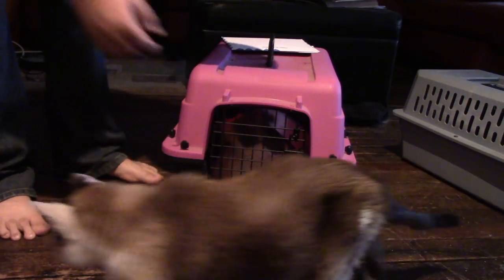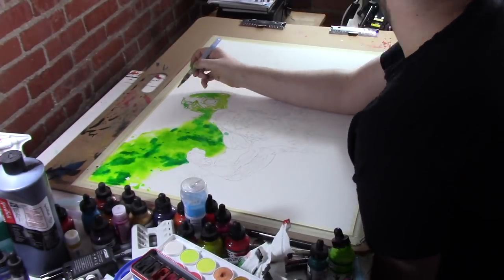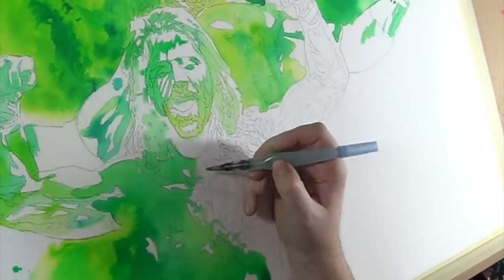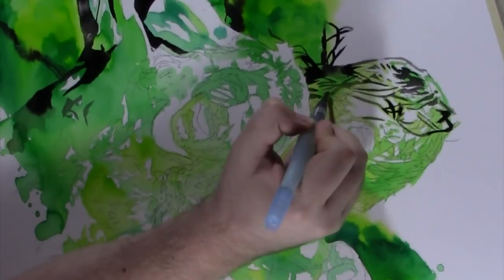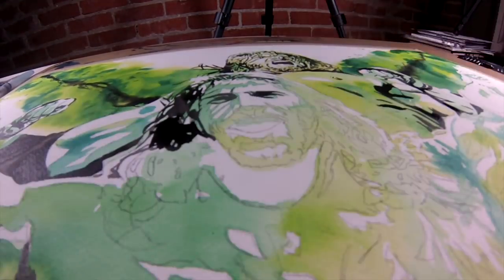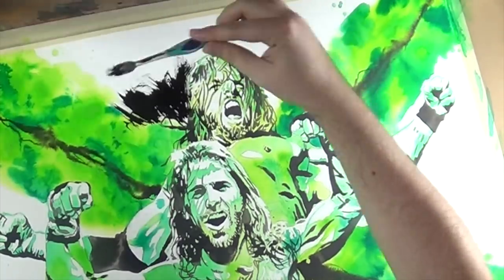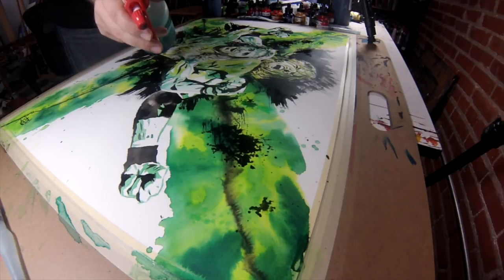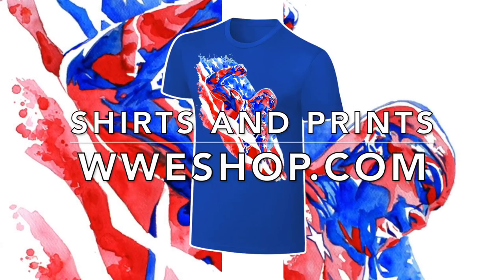Triple H and Shawn Michaels are unpredictable!: WWE Canvas 2 Canvas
Artist Rob Schamberger tries a new unpredictable style of painting for his new masterpiece of Triple H and Shawn Michaels.